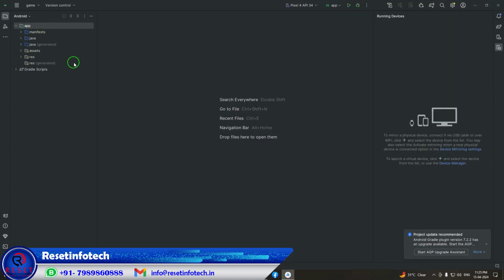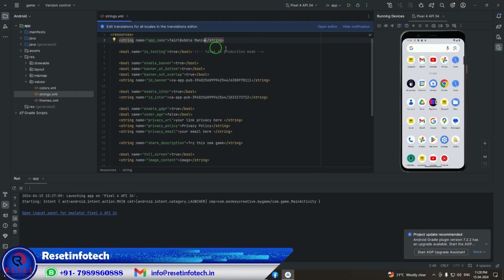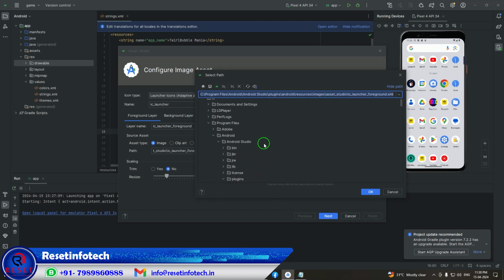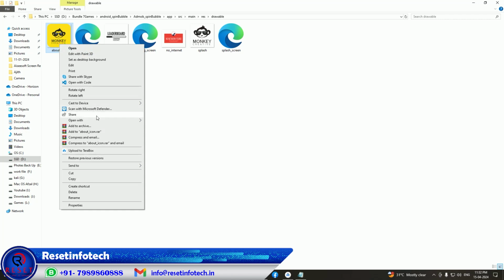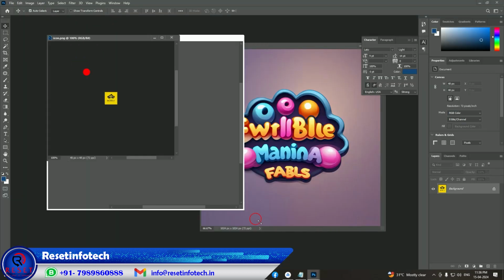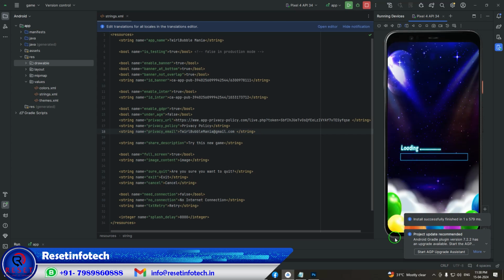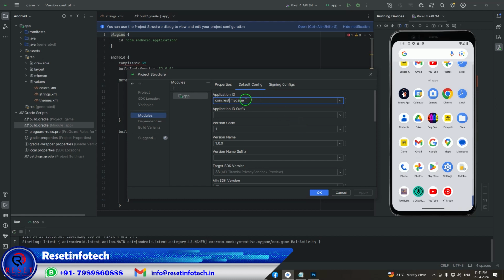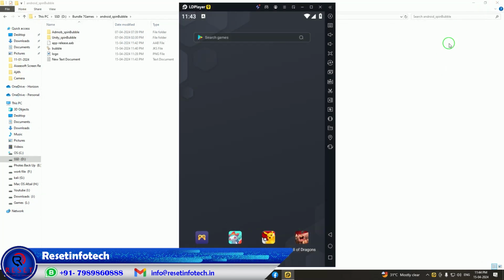Make Money While Playing Games: Proven Methods to Financial Success#makemoney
Make Money While Playing Games: Proven Methods to Financial Success

🎮 Ready to turn your passion for gaming into a lucrative venture? Dive into our ultimate guide to making money while playing games and unlock the secrets to financial success in the gaming industry! Whether you're a casual gamer looking to earn extra income or a dedicated enthusiast aiming to turn gaming into a full-time career, this comprehensive tutorial has everything you need to level up your earning potential.

💰 In this in-depth exploration, we unveil a variety of proven methods and strategies for monetizing your gaming skills, from streaming and content creation to competitive gaming and beyond. Discover how to harness your passion for gaming to generate income while doing what you love.

📋 What You'll Learn:
1️⃣ Streaming and Content Creation: Explore the world of game streaming on platforms like Twitch, YouTube, and Facebook Gaming. Learn how to build a loyal audience, monetize your content through subscriptions, donations, and sponsorships, and turn your gaming sessions into a profitable online business.

2️⃣ Esports and Competitive Gaming: Delve into the competitive gaming scene and discover opportunities to earn money through esports tournaments, sponsorships, and professional gaming contracts. Learn how to hone your skills, build your reputation, and compete at the highest levels of gaming competition.

3️⃣ Game Development and Design: Unleash your creativity and entrepreneurial spirit by diving into game development and design. Whether you're creating indie games, mods, or custom content, learn how to monetize your creations through sales, crowdfunding, and licensing agreements.

4️⃣ Gaming Influencer Marketing: Explore the lucrative world of gaming influencer marketing and discover how to collaborate with brands, promote products, and monetize your influence as a gaming content creator. Learn the art of building partnerships and leveraging your platform for financial gain.

5️⃣ Gaming Communities and Freelancing: Tap into the power of gaming communities and freelance platforms to find opportunities for paid gaming gigs, such as coaching, game testing, content writing, and more. Learn how to market your skills, find clients, and negotiate contracts for maximum earnings.

🚀 Ready to turn your gaming passion into profit? Watch now and embark on a journey to financial success in the exciting world of gaming. Level up your income and make money while playing games today!